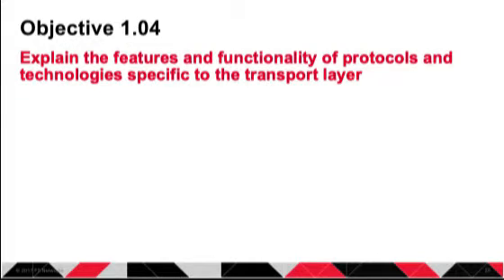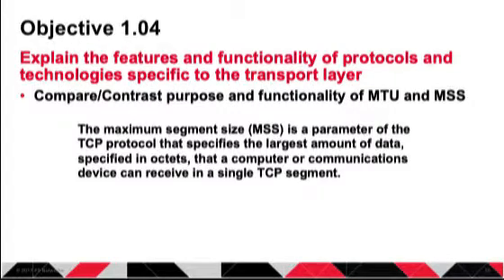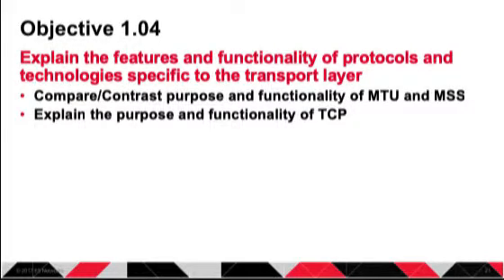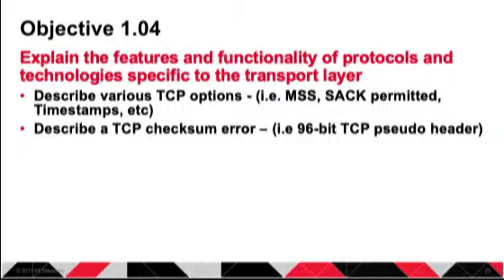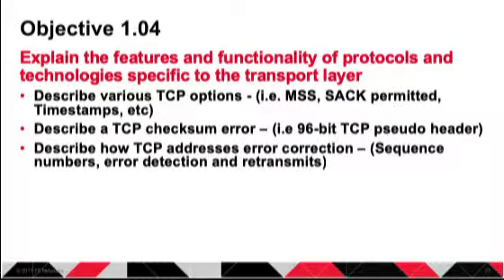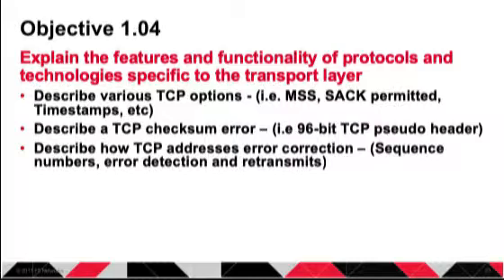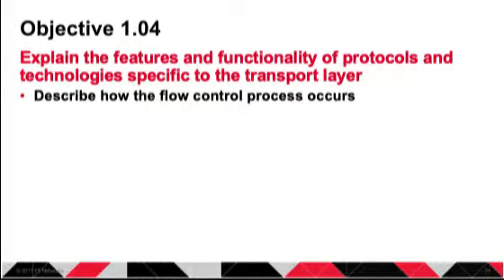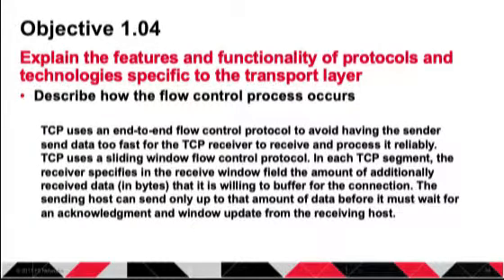101_sec1_obj_1-04